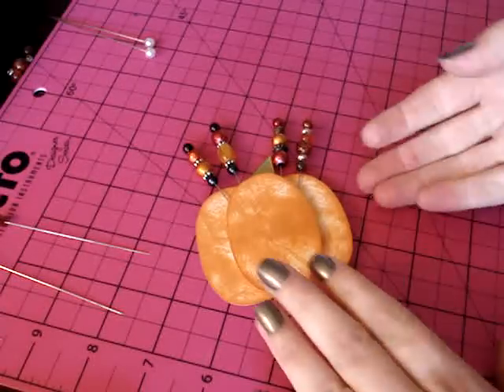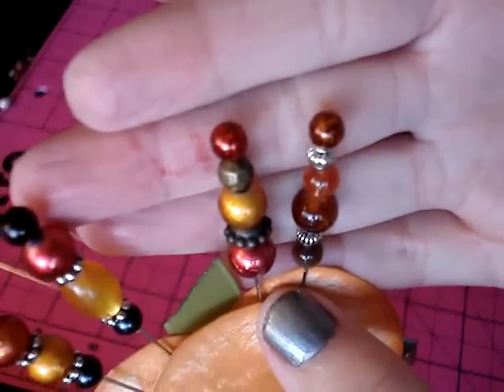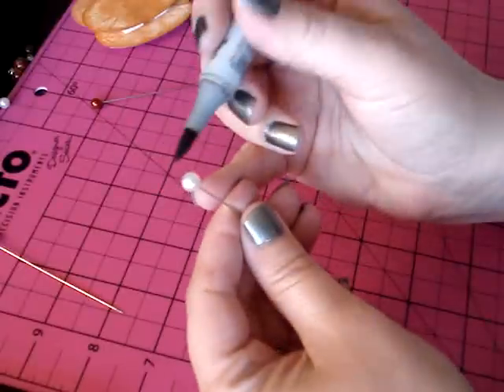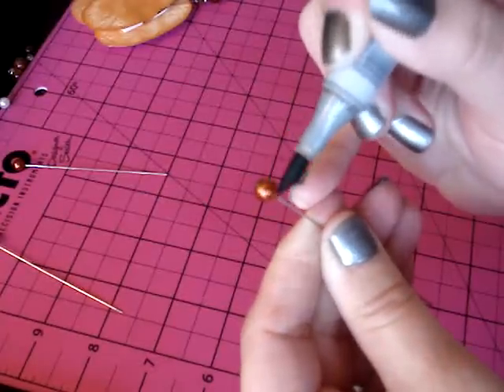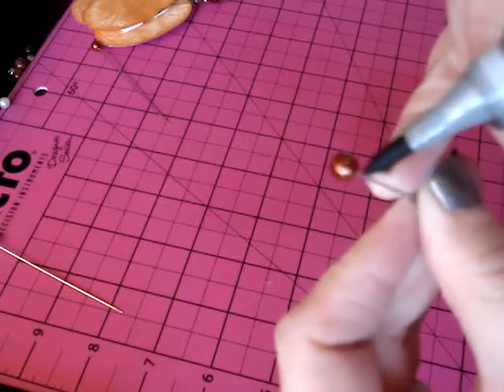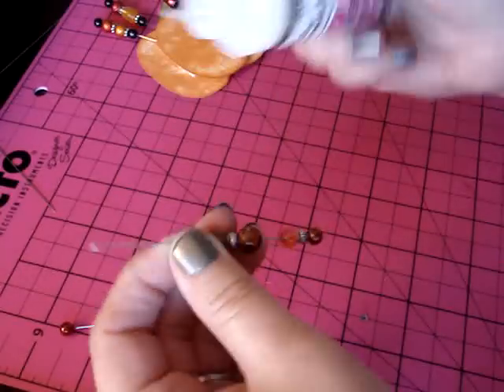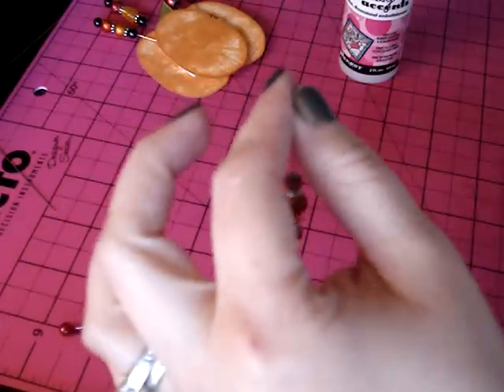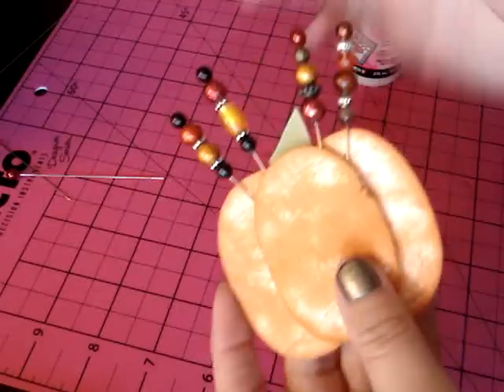November Stick Pins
I wanted to sahre my love of stick pins with everyone.  I have really enjoyed making them and I hope that the tips I gave will help you in making your stick pins!!!